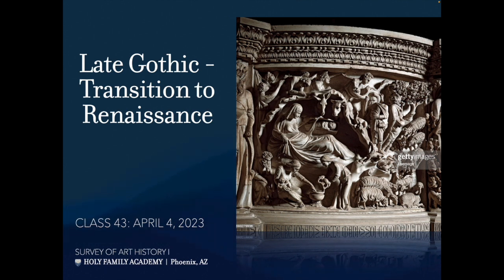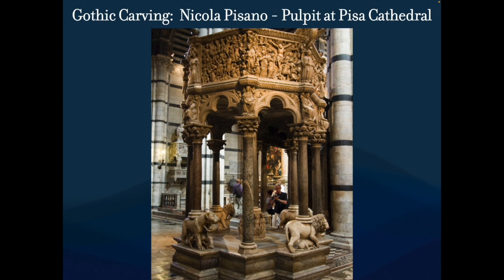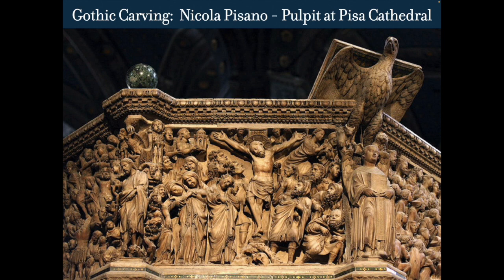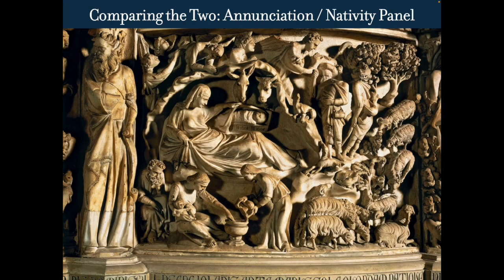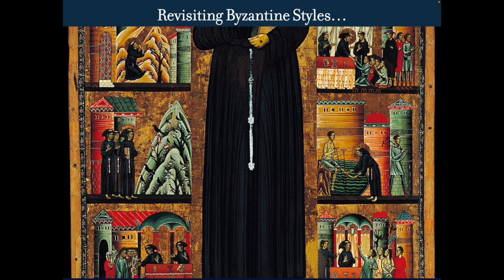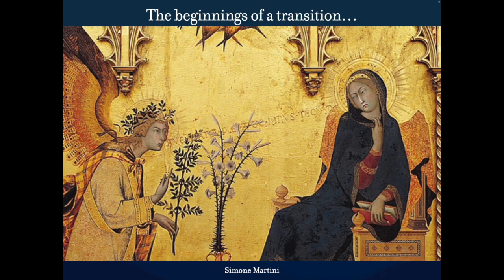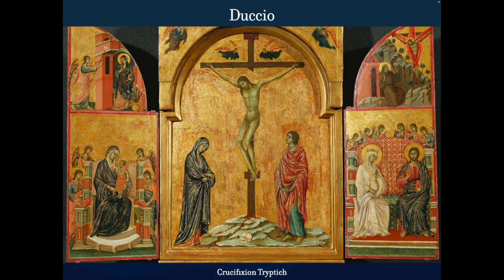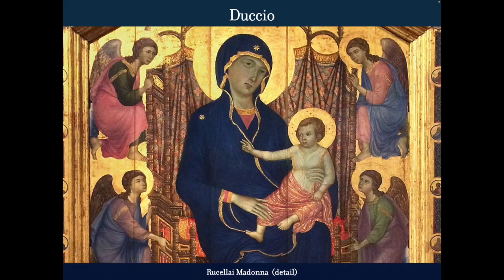Art History #43: Late Gothic - Transition to Renaissance